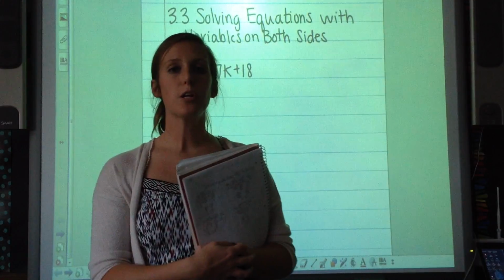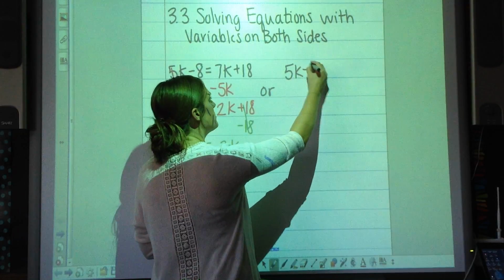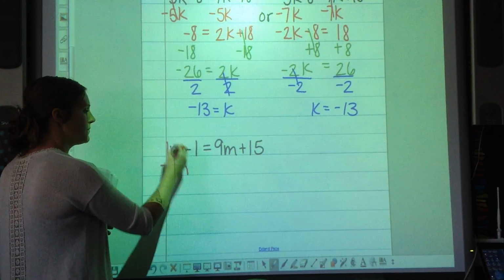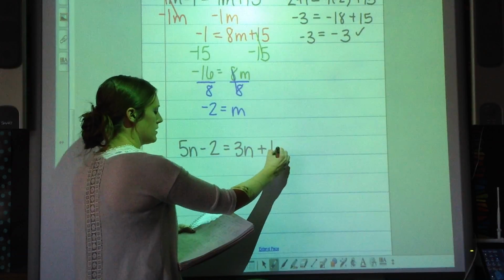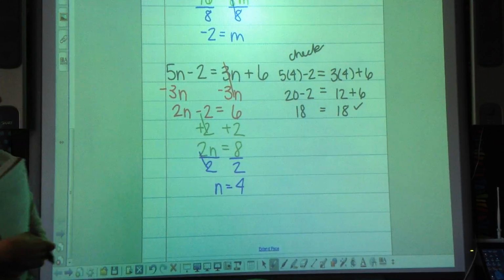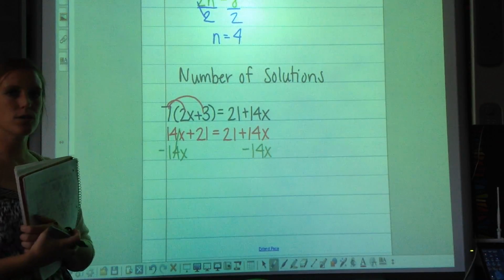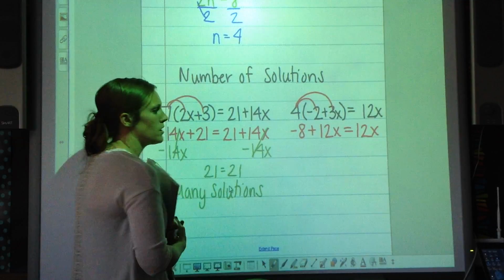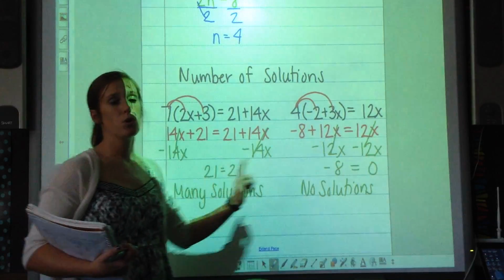Pre-Algebra 3.3 Solving Equations with Variables on Both Sides